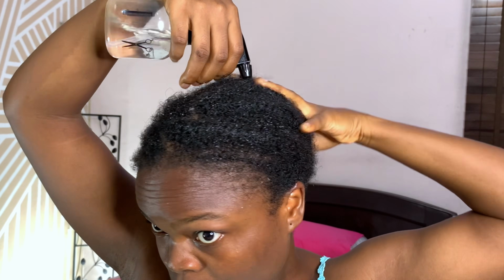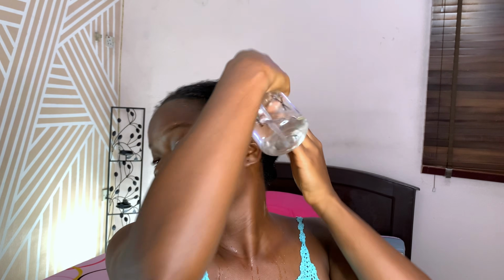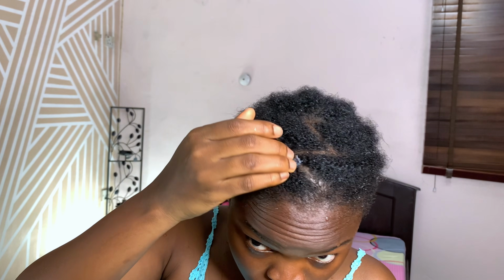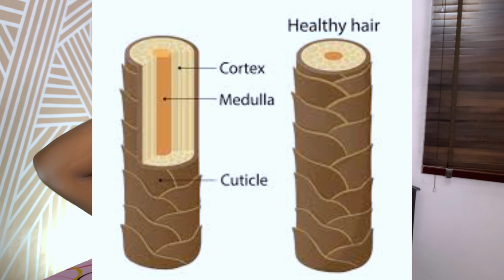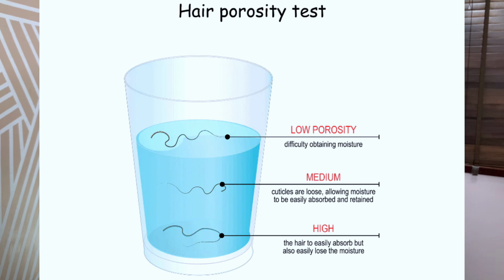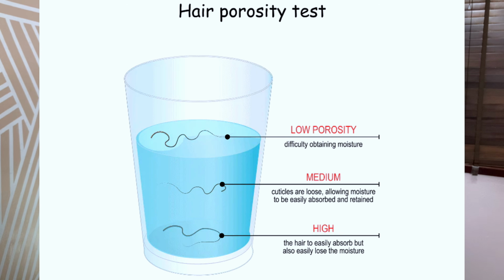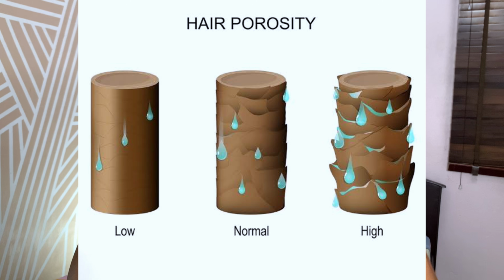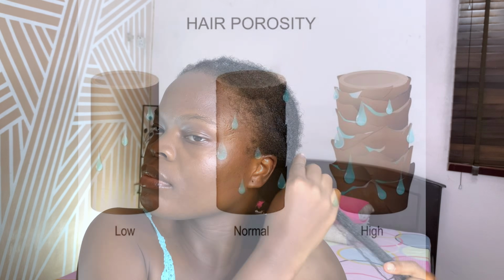YOU’LL NEVER GET A LONGER HAIR IF YOU DON’T KNOW THIS!! MASTER YOUR HAIR FOR MASSIVE GROWTH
When is comes to hair growth. This is one thing most people over look that has cost them so much hair loss and breakage without them knowing. If you want to have a healthier and longer hair this is a must watch video for you

THIS ACTUALLY WORKS! I CAN’T BELIEVE THIS IS MY HAIR | DO THIS AND GET LONGER NATURAL HAIR